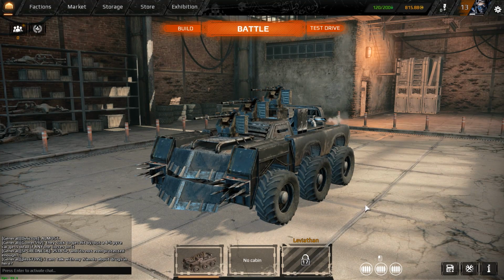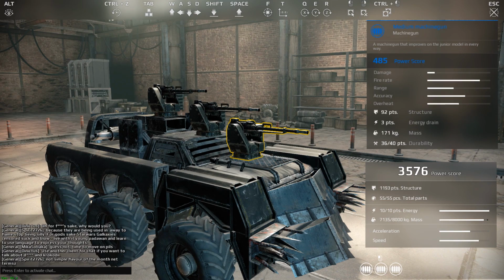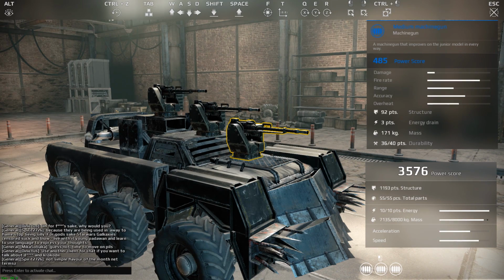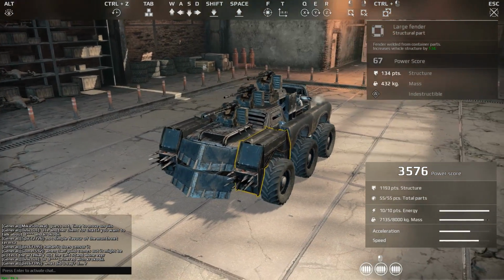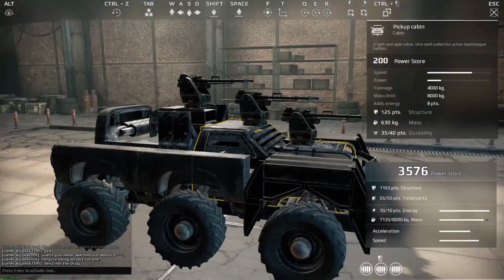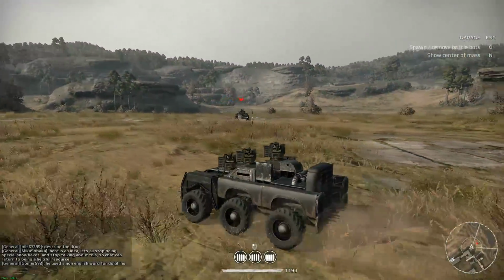Crossout ✠ THE STRONK TRUK ✠ Crossout Builds (Crossout Gameplay)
✠ Crossout Builds ✠

The workhorse returns with a vengeance! This Crossout Build features 3 x Medium Machineguns and over 1000 structure points.